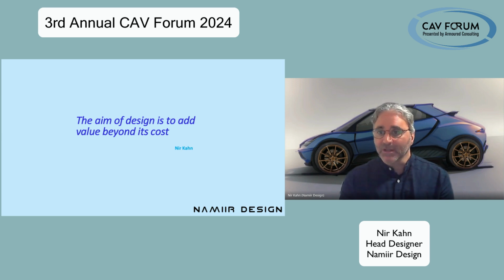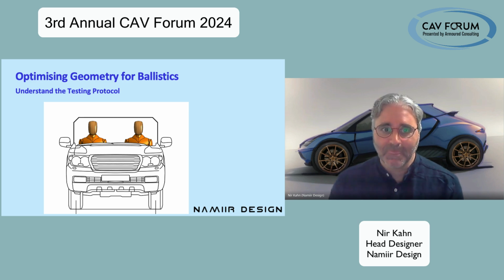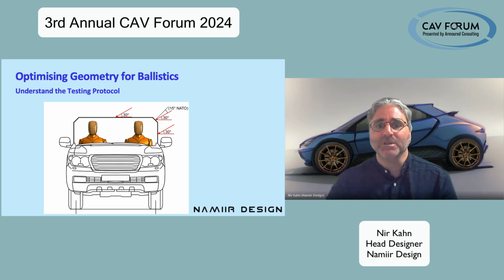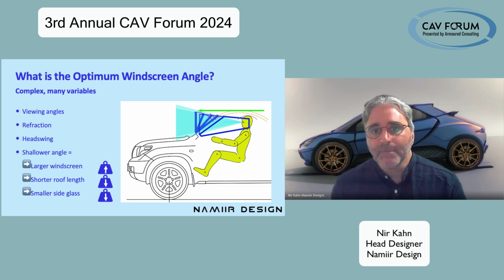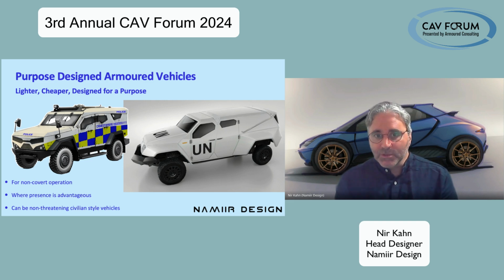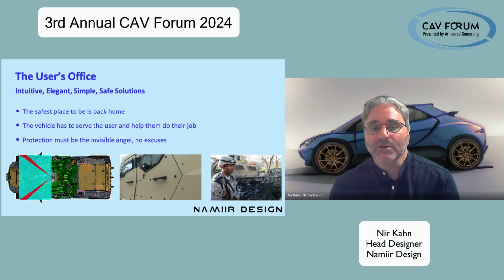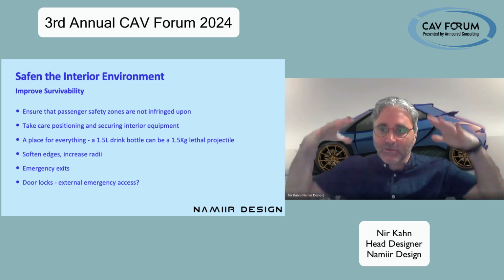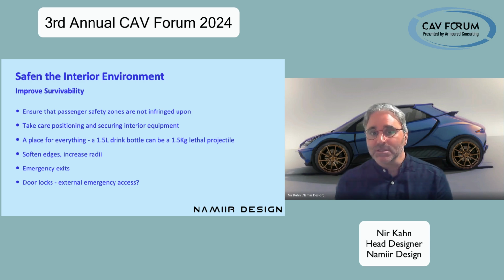3rd Annual CAV Forum - Design for Light Weight and Safety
Design for Light Weight and Safety
Nir Kahn
Head Designer
Namiir Design

Presentation at the 3rd Annual Civilian Armoured Vehicle Forum
Wednesday 23 October 2024
Geneva, Switzerland